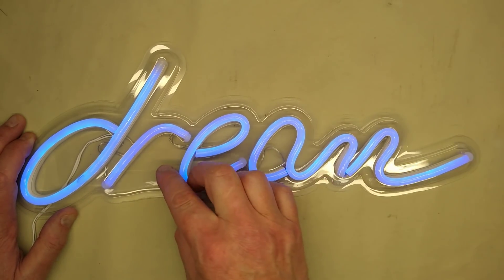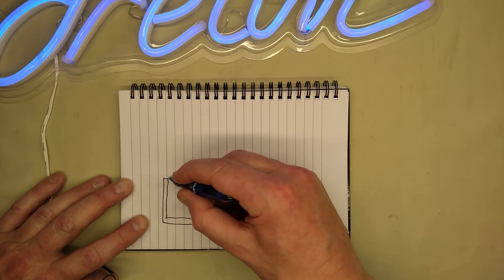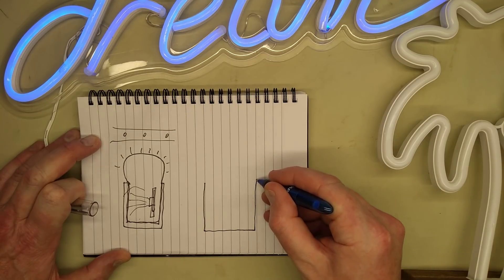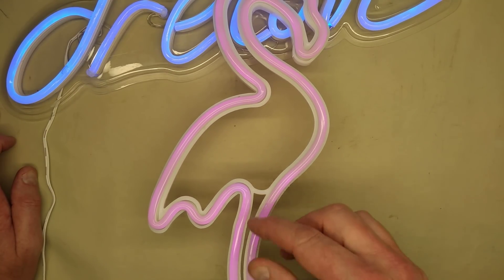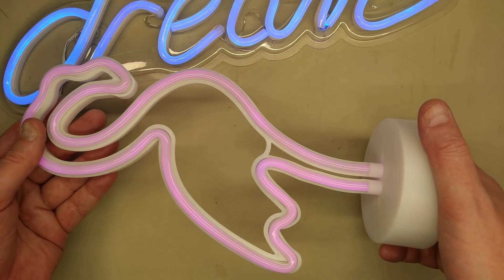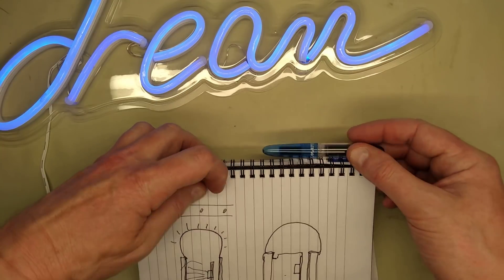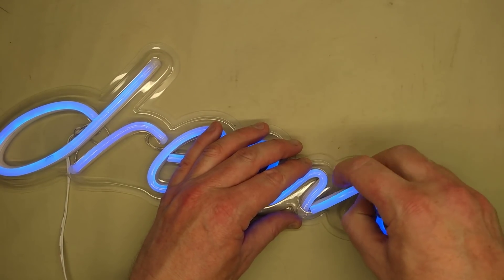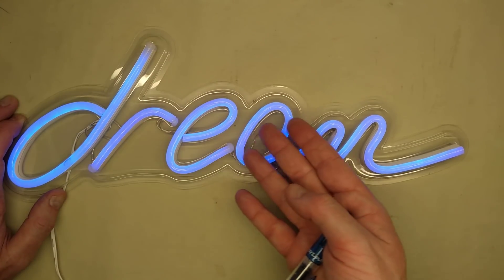Four types of LED "neon" sign manufacturing technologies.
I'm travelling at the moment so things will sound and look different.  I'm also trying to squeeze four different variants on LED neon into one video so I don't have to carry them with me.

LED "neon" seems to have overtaken real neon in home ornaments.  This has a few advantages, since the LED signs are much more rugged for shipping and the power supplies are a lot simpler.
Rather than create a new style, the LED signs are trying to emulate the form of traditional neon.  Some are succeeding and some aren't.